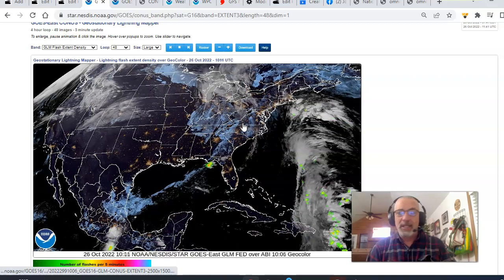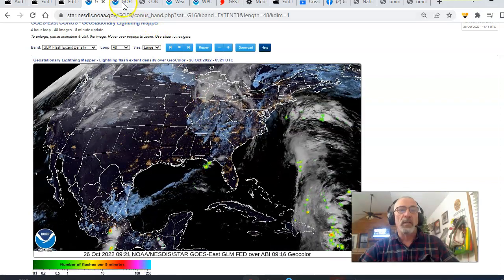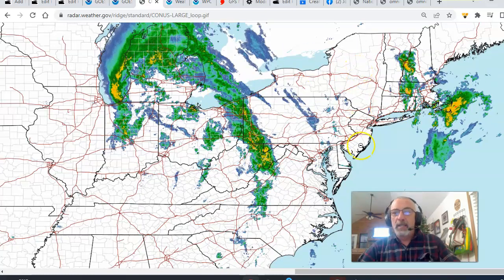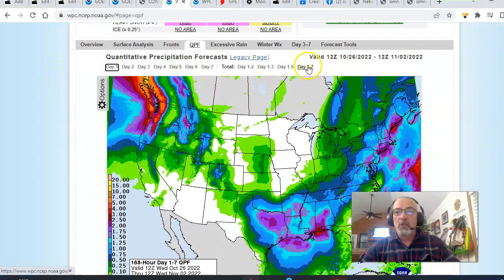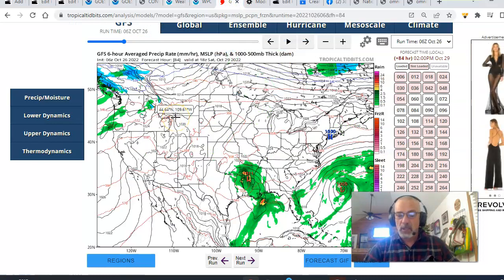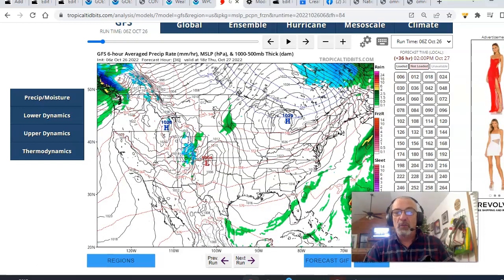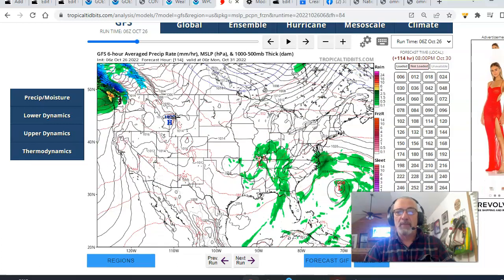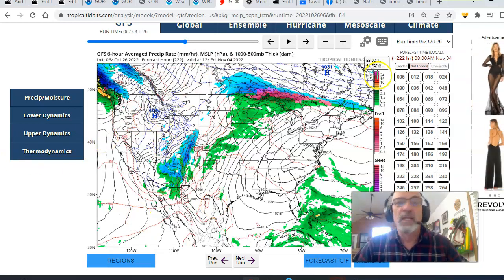Weather in 5 One More Day of Gloom & Doom Sunshine Dry Cooler Weather Ahead Northeast Mid Atlantic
Weather in 5 A cold front approaching from the Great Lakes and Ohio Valley will sweep the gloom and doom low cloud humid pattern in the Northeast and Mid Atlantic out to sea. Better days lie ahead with sunshine and cooler temperatures Thursday into the weekend. No rain is forecast until next Monday for the  Mid Atlantic and Northeast.

Omni True Value Hardware has everything you need to keep your home clean and safe this winter